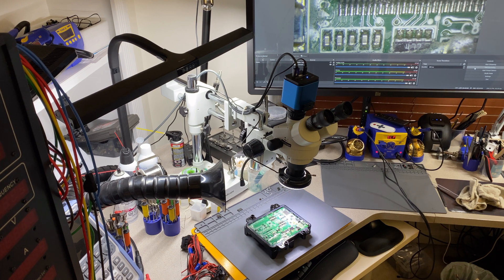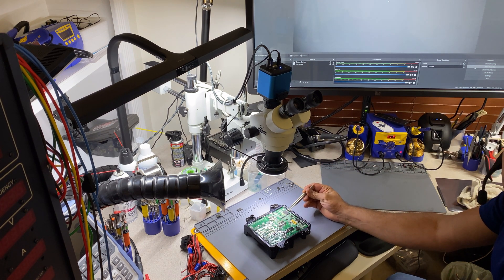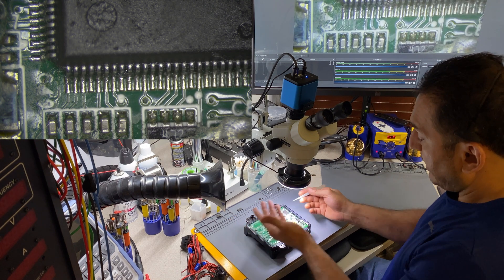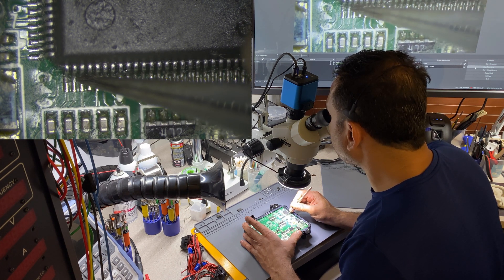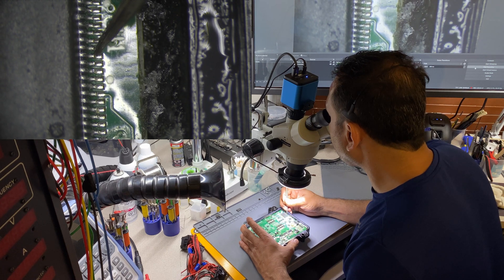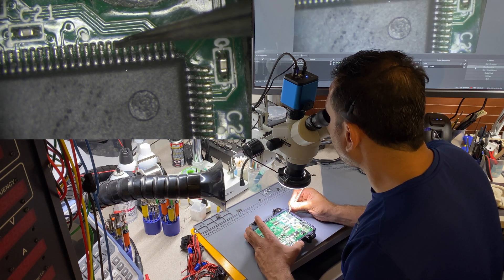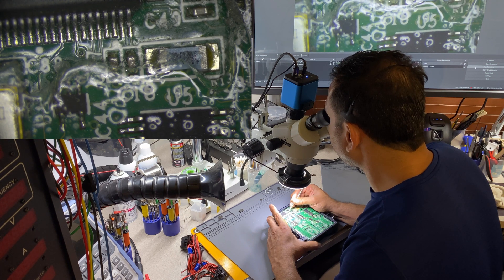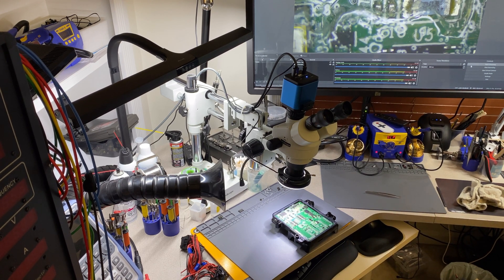Econtrols M5GCP Indamar Marine TPS 1 Erratic ECM repair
This one was a bit hard to fix because in the lab on the simulator is almost impossible to reproduce the load or vibrations that a running engine experiences. Enjoy